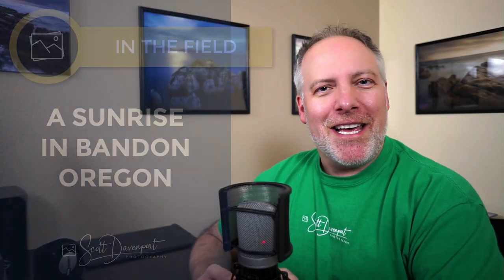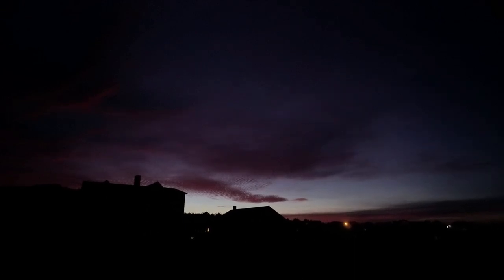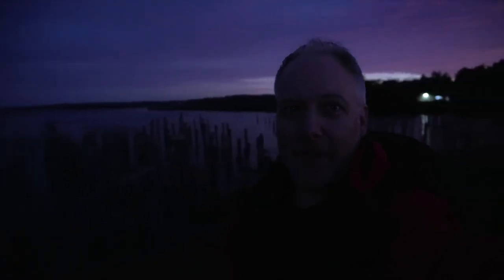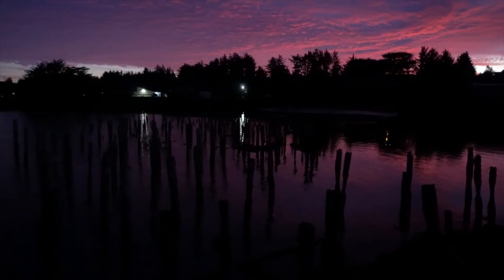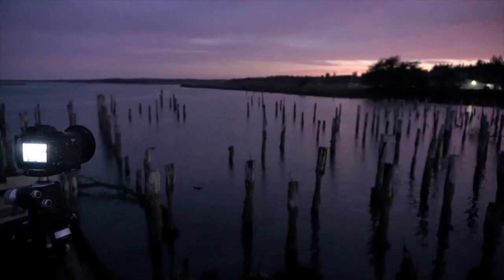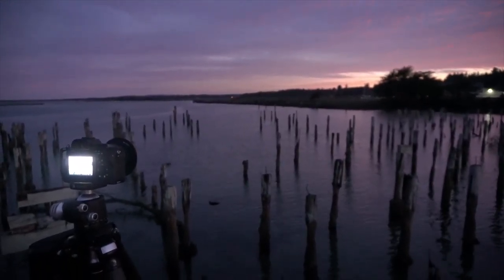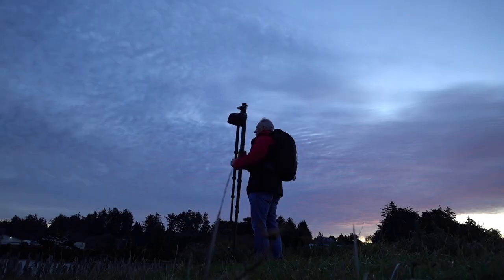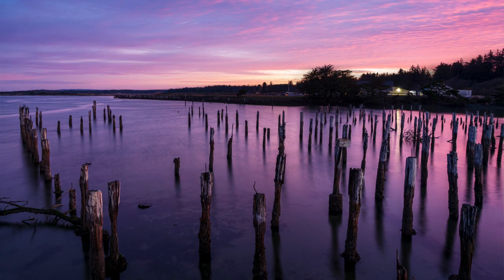A Sunrise In Bandon Oregon - In The Field #447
The sky was a glorious array of red, oranges, and deep purples the morning before my last photo workshop in Bandon, Oregon. I skipped the beach and opted to head into town where the colors were on display.